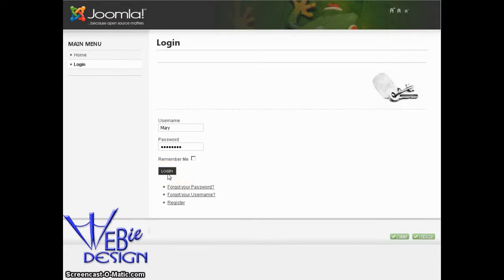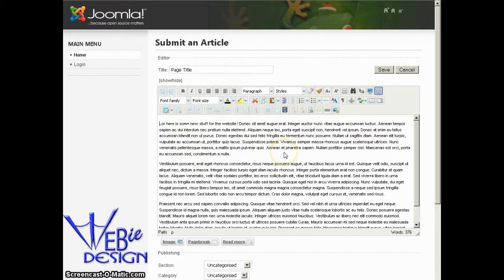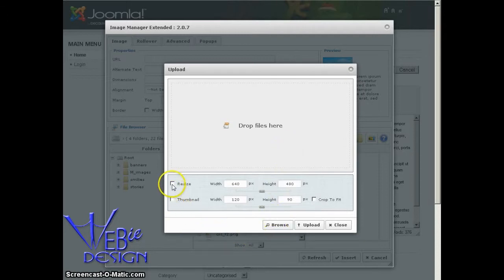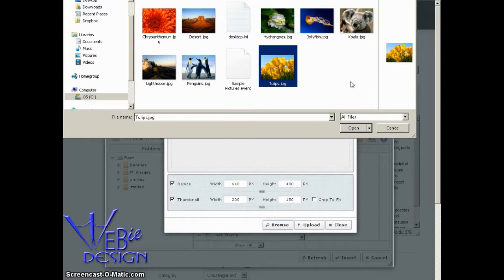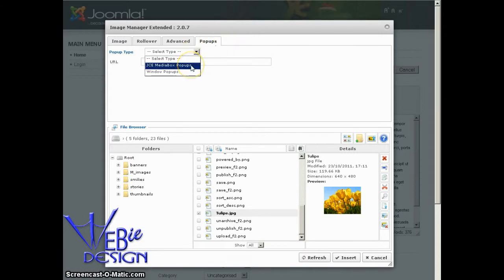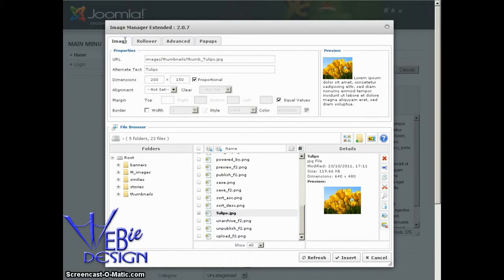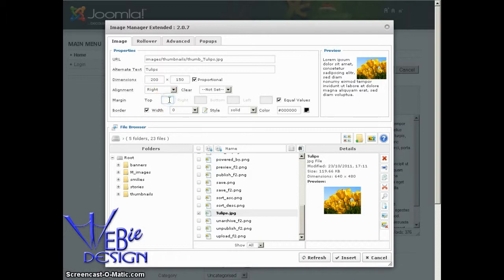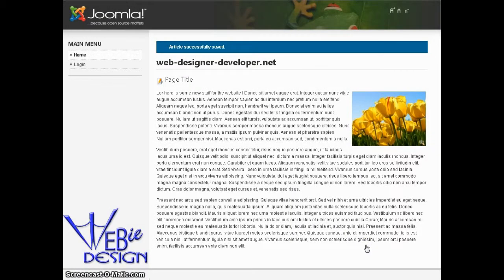Pop up Images/Photos with JCE 2 overview from Webie Design Vancouver,WA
Here is a brief overview of adding a popup photo with JCE 2 Image Manager Extended in exsisting content on our Joomla web site provided by Webie Design. Web Design services for Vancouver WA. Specializing in Joomla !